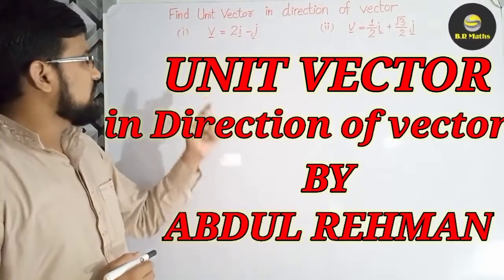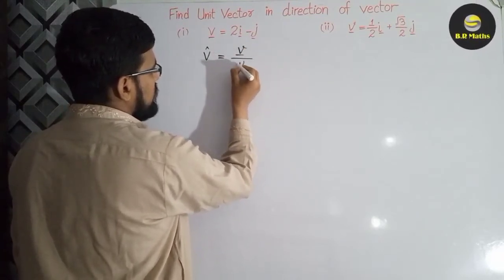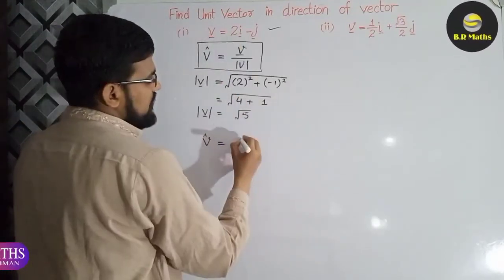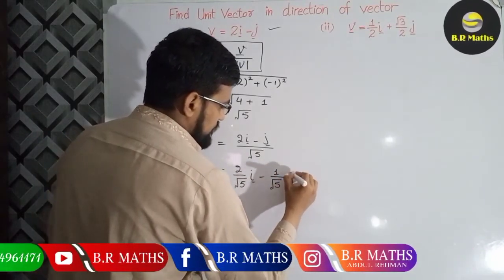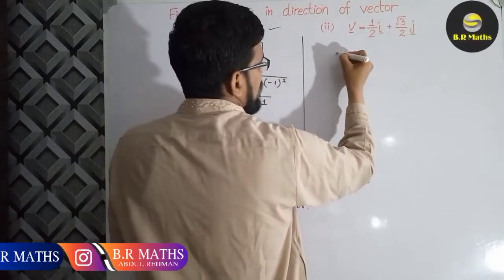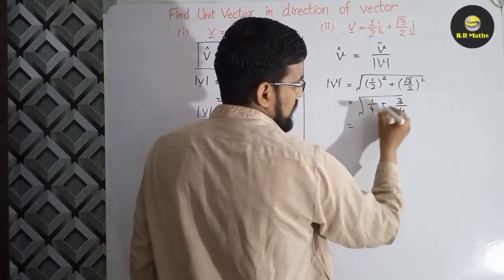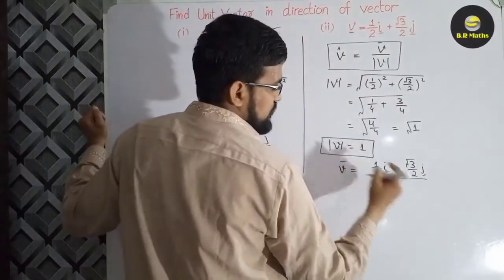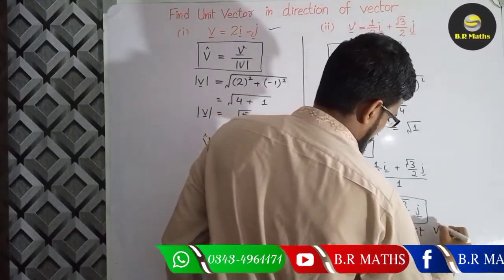UNIT 07 :VECTOR || Ex # 7.1| Q#6 || Unit Vector in the Direction of VECTOR || Intermediate (PART-2)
Inthis video lecture,
I will tell about UNIT 07 of Intermediate PART-2 Related with FSc , ICS , etc
Magnitude of vectors UNIT VECTOR in the direction of Vector
Exercise # 7.1
Order pair to VECTOR Form
This topic is very important not only for STUDENTS as well as Job holding interviewers etc